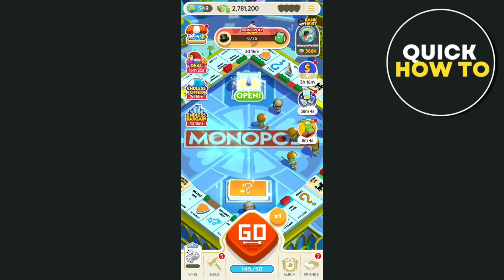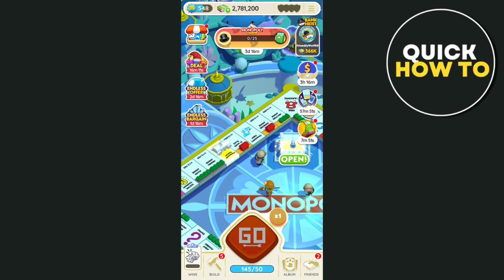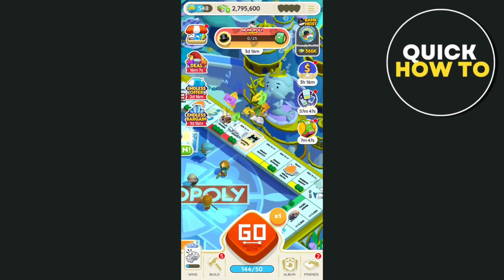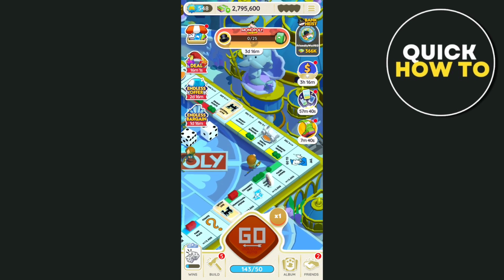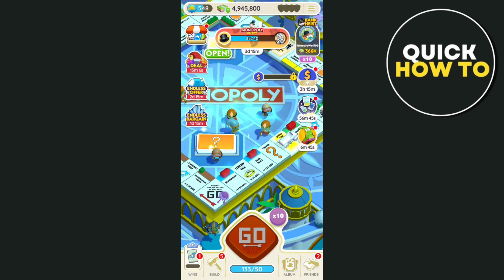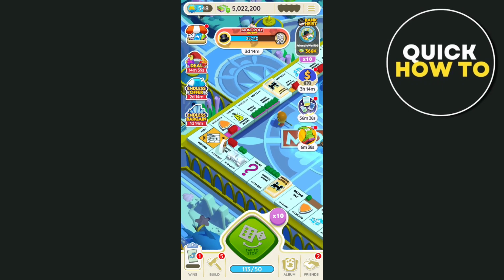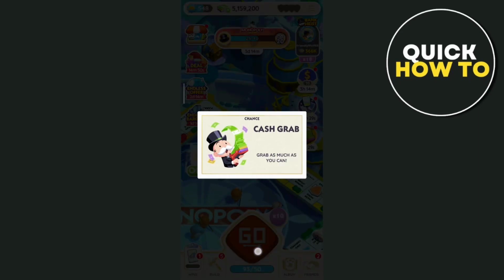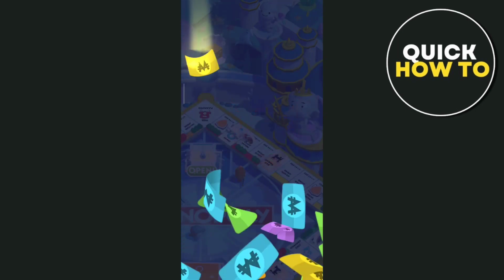How To Roll Dice On Monopoly Go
Learn how to roll dice on Monopoly Go.